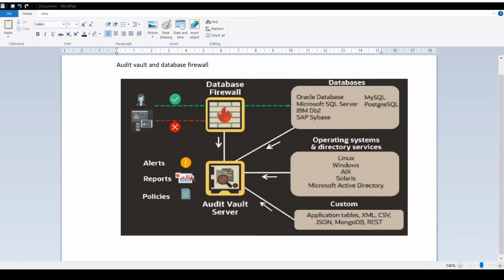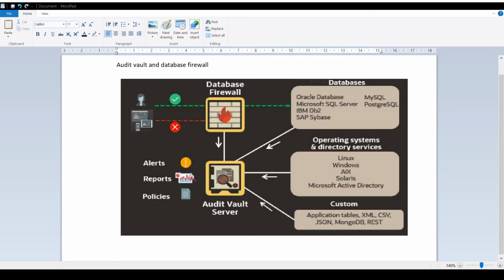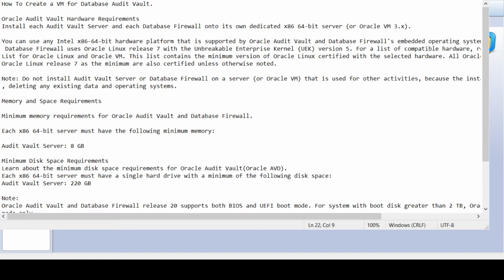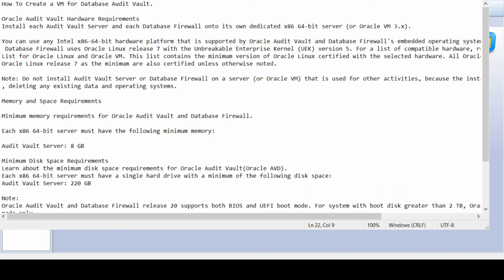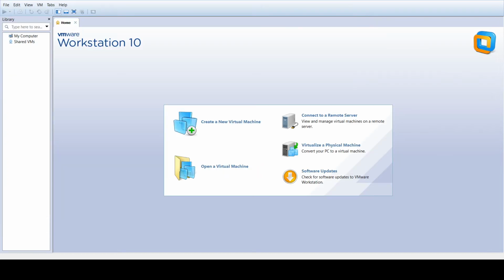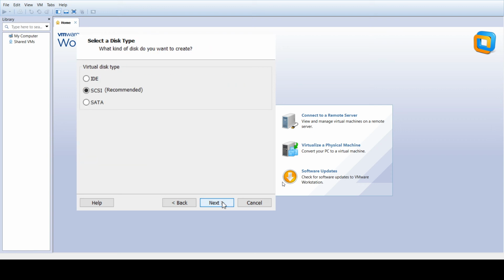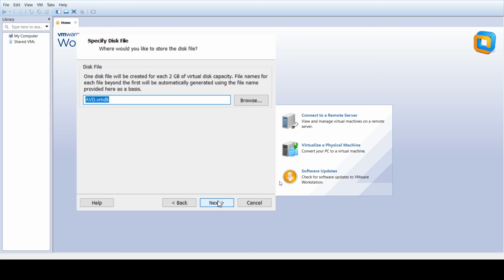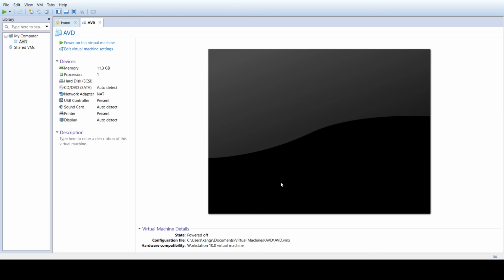How to Create a VM for Database Audit Vault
Oracle Audit Vault Hardware Requirements
Install each Audit Vault Server and each Database Firewall onto its own dedicated x86 64-bit server (or Oracle VM 3.x).

You can use any Intel x86-64-bit hardware platform that is supported by Oracle Audit Vault and Database Firewall's embedded operating system. Oracle Audit Vault and
 Database Firewall uses Oracle Linux release 7 with the Unbreakable Enterprise Kernel (UEK) version 5. For a list of compatible hardware, refer to Hardware Certification
List for Oracle Linux and Oracle VM. This list contains the minimum version of Oracle Linux certified with the selected hardware. All Oracle Linux updates starting with
Oracle Linux release 7 as the minimum are also certified unless otherwise noted.

Note: Do not install Audit Vault Server or Database Firewall on a server (or Oracle VM) that is used for other activities, because the installation process formats the server
, deleting any existing data and operating systems.

Memory and Space Requirements

Minimum memory requirements for Oracle Audit Vault and Database Firewall.

Each x86 64-bit server must have the following minimum memory:

Audit Vault Server: 8 GB

Minimum Disk Space Requirements
Learn about the minimum disk space requirements for Oracle Audit Vault(Oracle AVD).
Each x86 64-bit server must have a single hard drive with a minimum of the following disk space:
Audit Vault Server: 220 GB

Note:
Oracle Audit Vault and Database Firewall release 20 supports both BIOS and UEFI boot mode. For system with boot disk greater than 2 TB, Oracle AVDF supports booting in UEFI
mode only.
Provisioning disks greater than 4PB each for fresh installation is not optimal. The disks equal to or under 4PB, ensure that only one disk partition is allocated per disk
group on each physical disk.For appliance hardware specification, refer to Oracle Audit Vault and Database Firewall Sizing Advice (MOS Doc ID 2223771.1).
Review and follow the sizing requirements mentioned in MOS Note (Doc ID 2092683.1) to ensure hardware has sufficient capacity. Review the sizing whenever there is increase
in scale of targets.